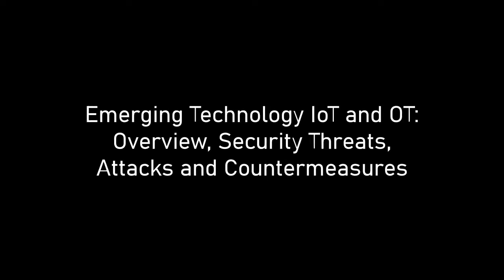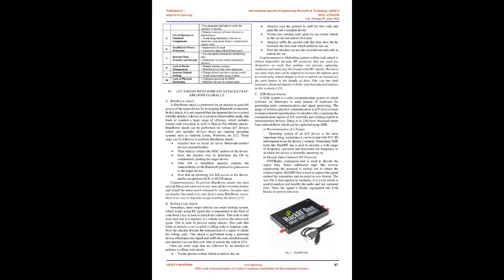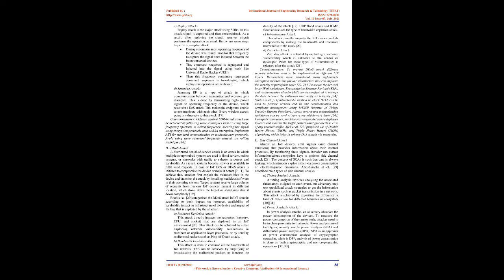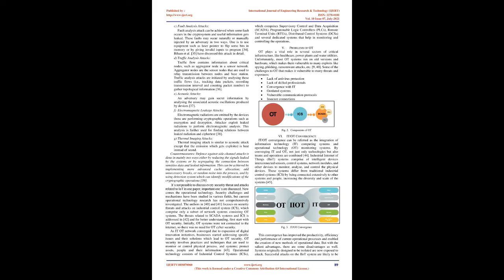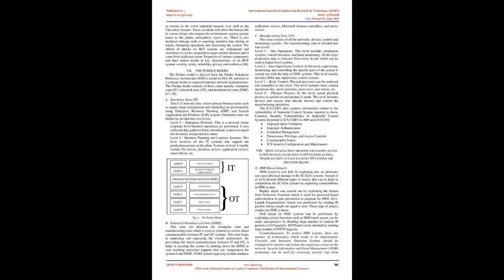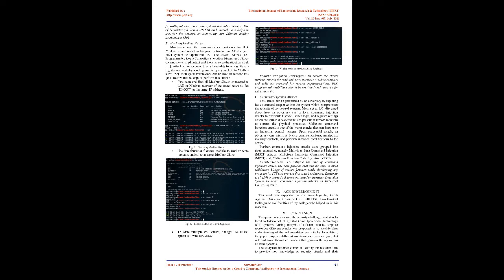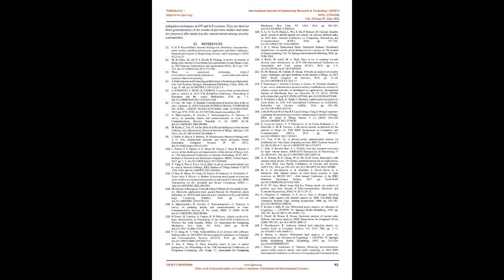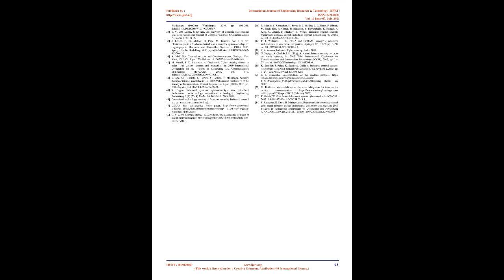Emerging Technology IoT and OT: Overview, Security Threats, Attacks and Countermeasures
Aman Srivastava , Ankita Agarwal

This paper provides an overview of Internet of Things (IoT) and Operational Technology (OT) with an emphasis on major security challenges and attacks faced by these technologies. With increased deployment of IoT and OT systems in todays world, e.g., IoT is often seen in office or home automation and smart appliances, this increases the possibility of malicious threats than ever before. While a number of researches have been done to explore such challenges. Compared to previous work, this paper aims to provide a detailed analysis of security goals which covers common problems faced by IoT and OT devices, OWASP top 10 security threats, The Purdue Model, IT/OT convergence and addresses most of the important security attacks and their countermeasures for IoT and OT systems.